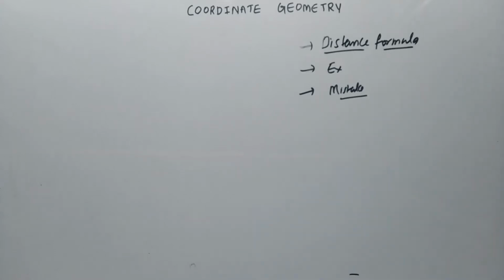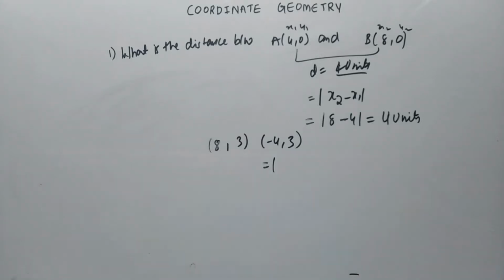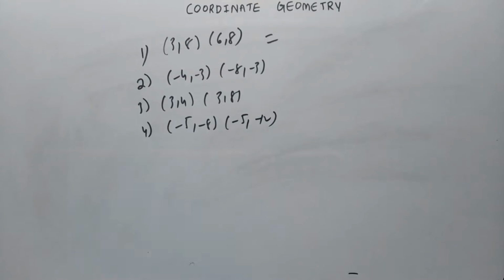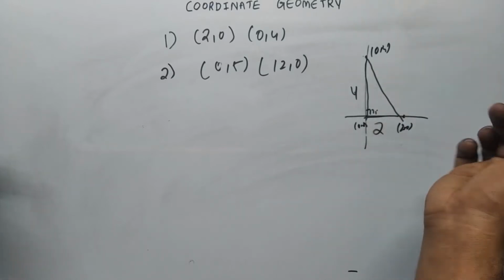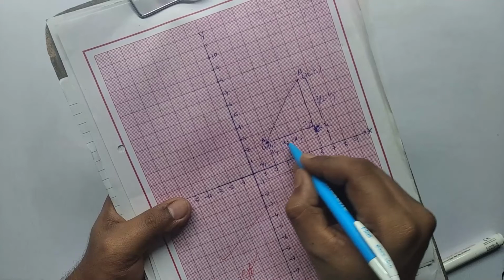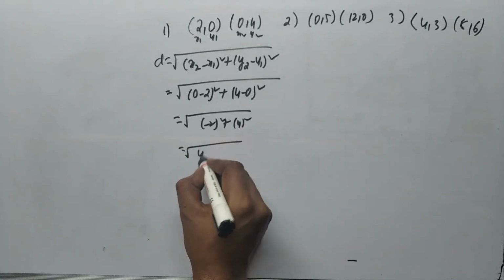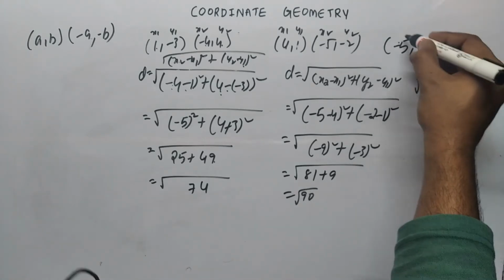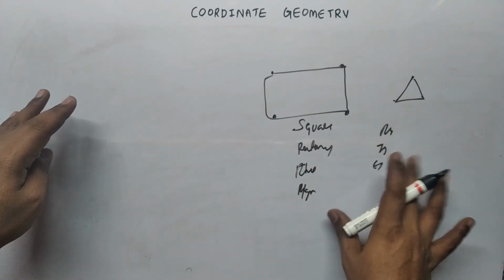Class 10 TS/ AP Board | Coordinate Geometry Part 2 | Distance Formula Derivation & Examples problem